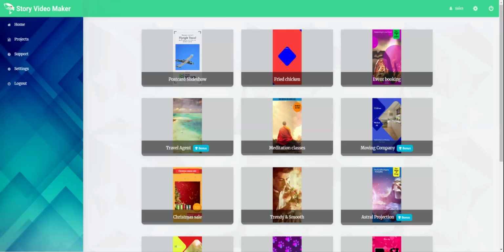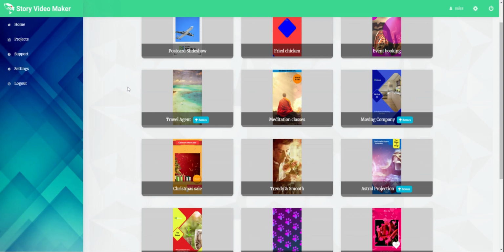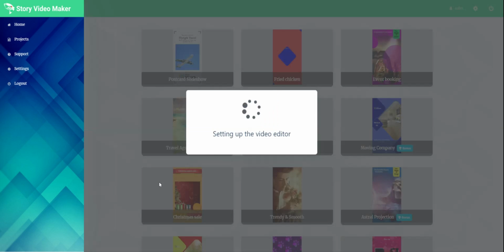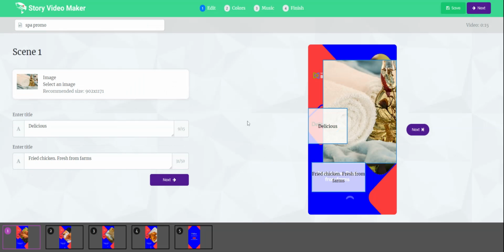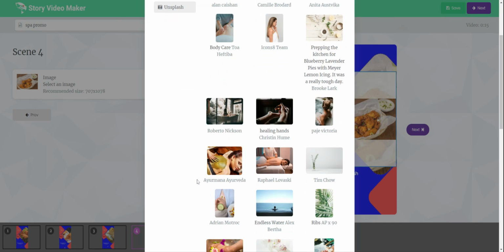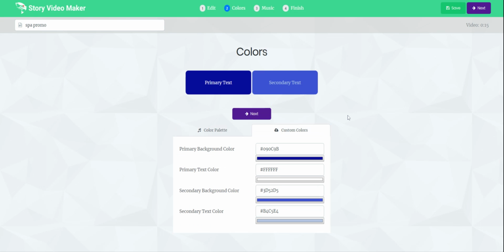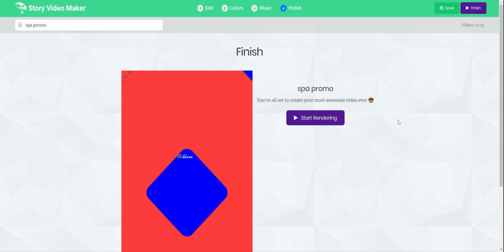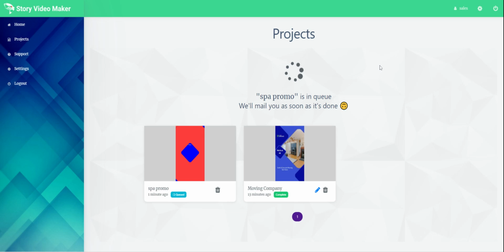Story Video Maker Tutorial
This is the tutorial video for the Story Video Maker - the easiest way to create video ads for Facebook and Instagram stories.  Learn more about it and more features of Video Jaguar's suite of software
Video Jaguar is the world's easiest video ad maker for small businesses. Our A.I. powered cloud-based software creates professional video ads lightning fast with no technical skills needed.
The Video Jaguar Difference
-Unlimited Downloads
-High Quality Video Templates
-White Label Rights (Start Your Own Video Marketing Business)
-No Watermarks
-Cloud-based Software